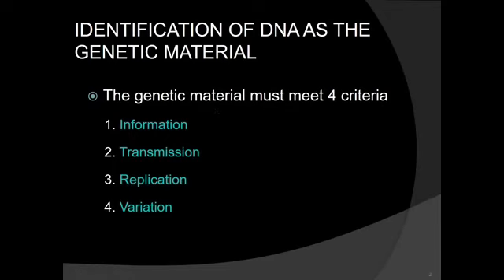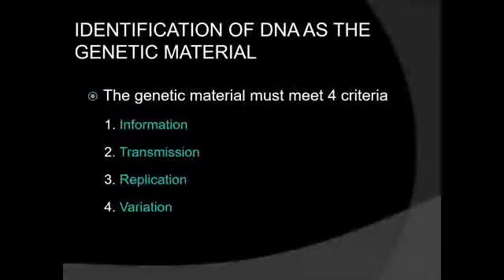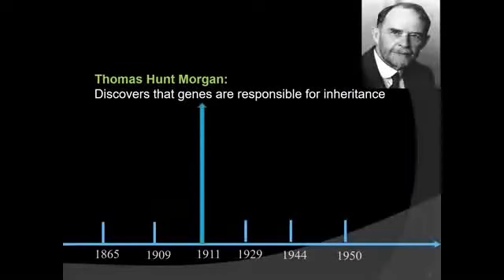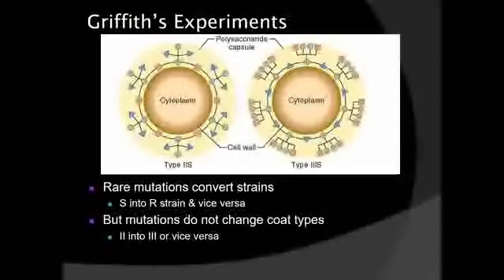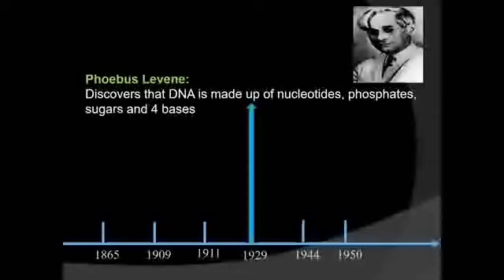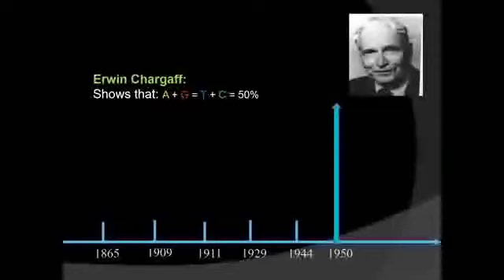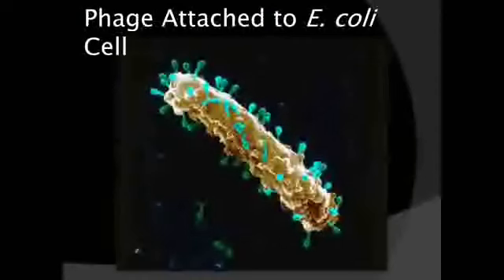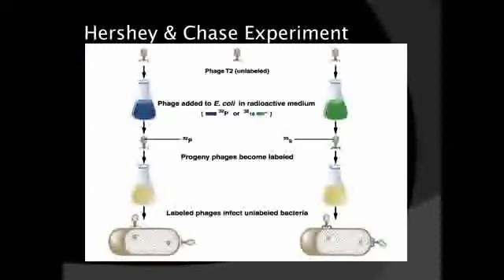DNA The Genetic Material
This video describes in detail the early efforts that led to the conclusion that DNA is the genetic material.